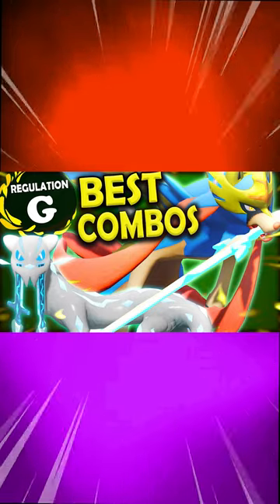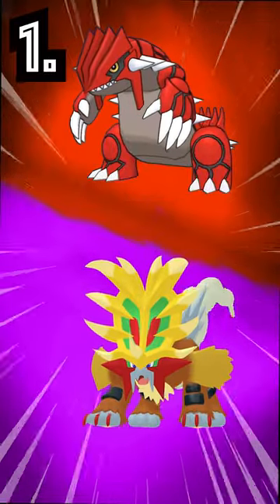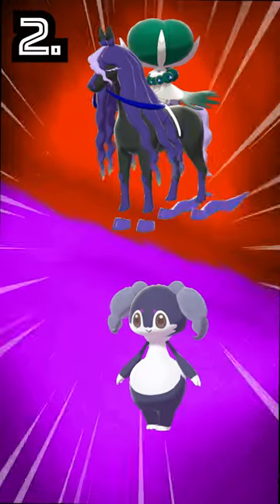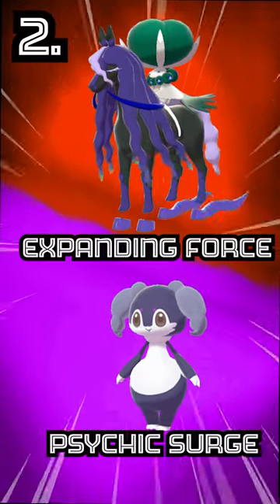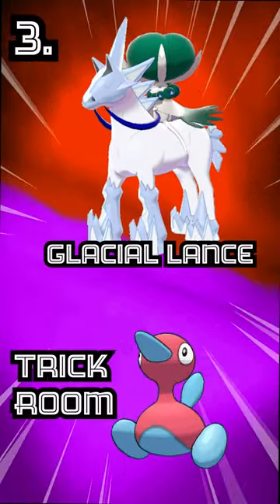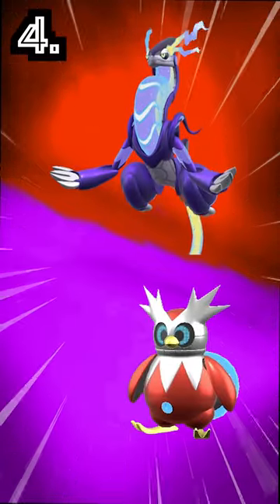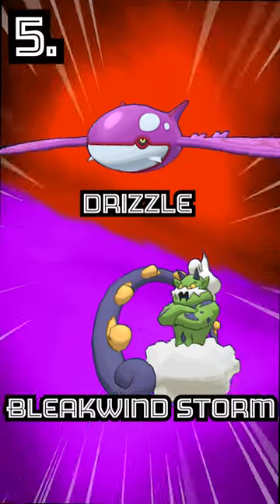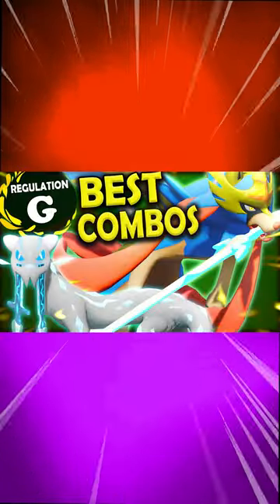Top 5 Legendary Pokemon COMBOS in PokemonScarletandViolet Regulation G!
-This is the official Kneeckoh Gaming youtube channel, where I, Kneeckoh, make gameplay and guide videos on all things Pokemon, with a focus on competitive VGC!